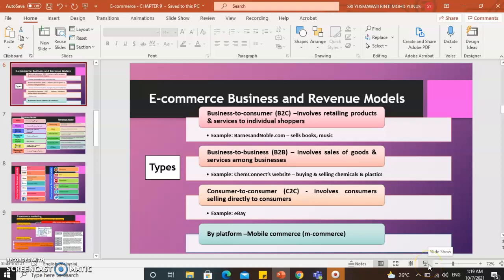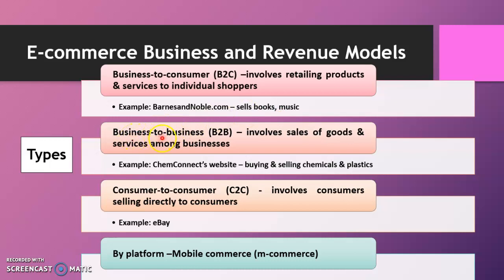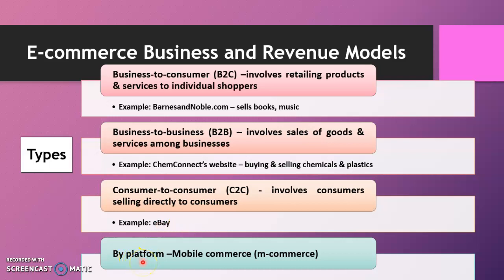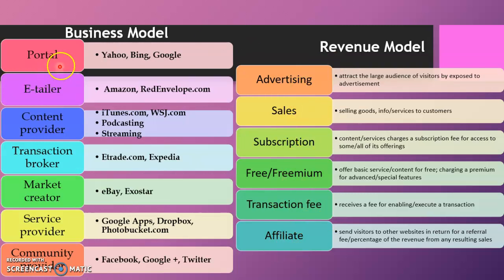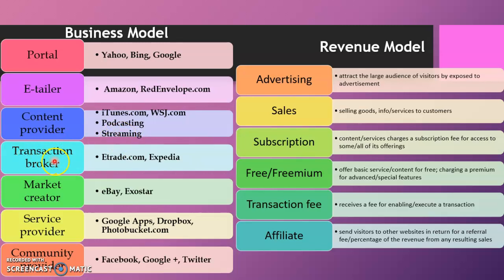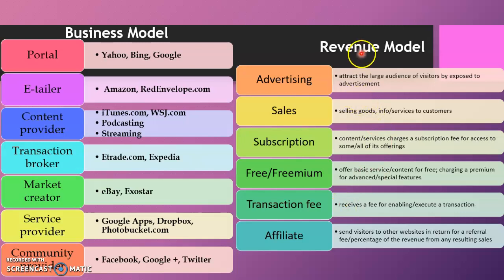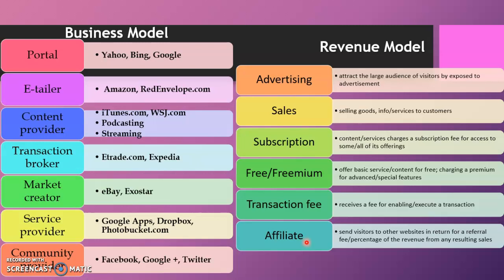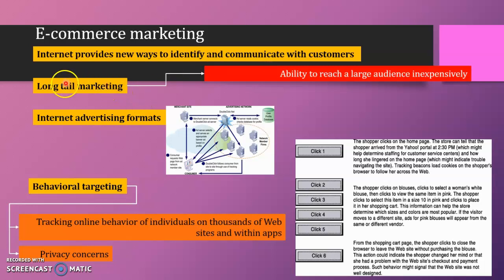CSC408 - TOPIC 9 VIDEO PART 2